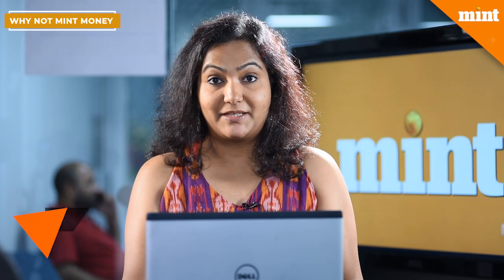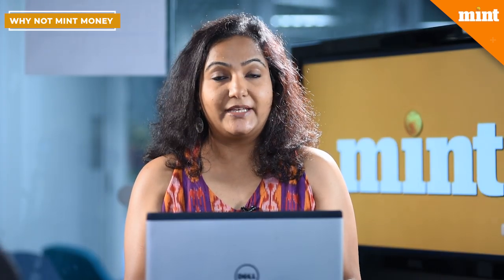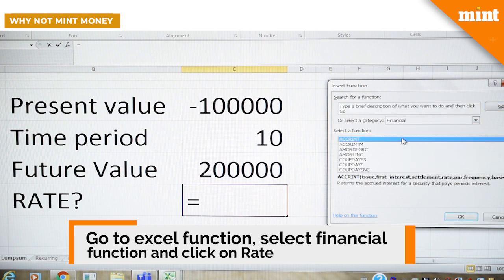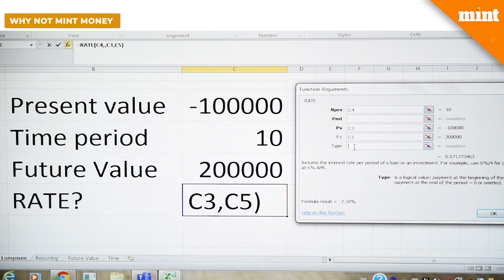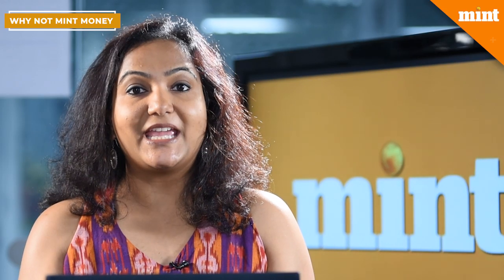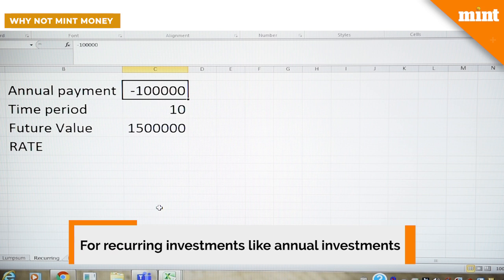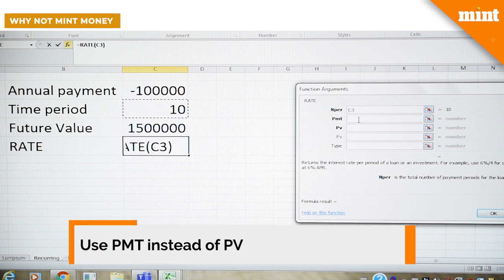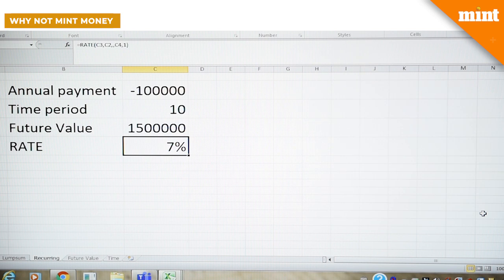Mint Money I DIY: Calculate your rate of return on Excel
Here's a quick guide to calculating your rate of return on Excel. For lump sum investment, you need the amount invested, time period and the accumulated corpus.